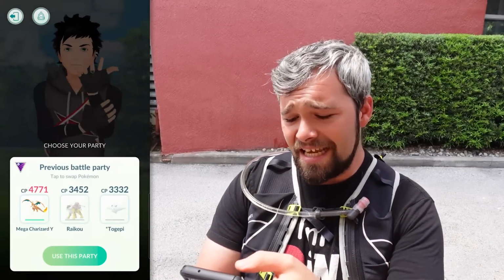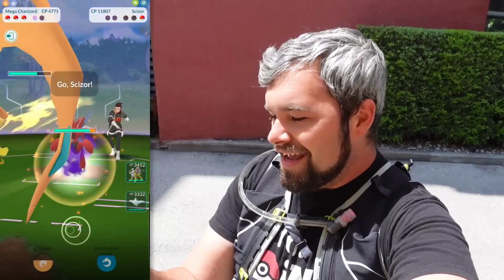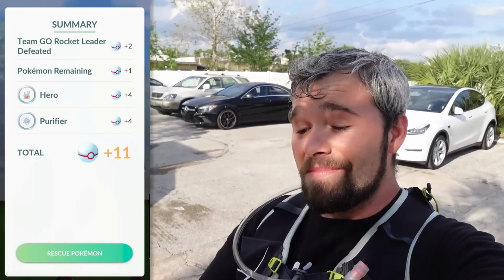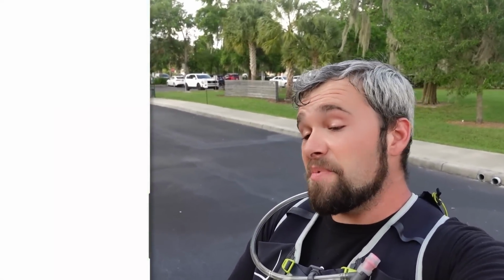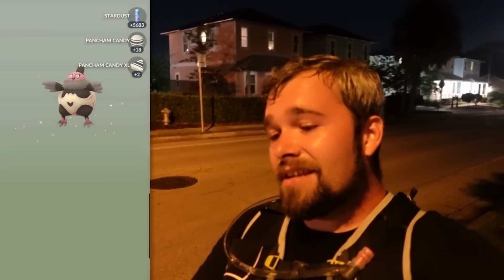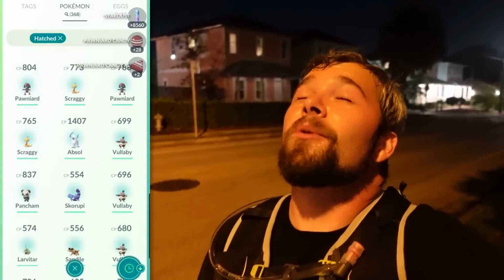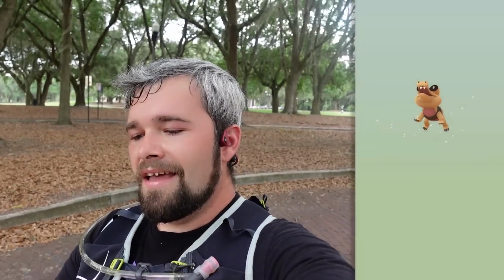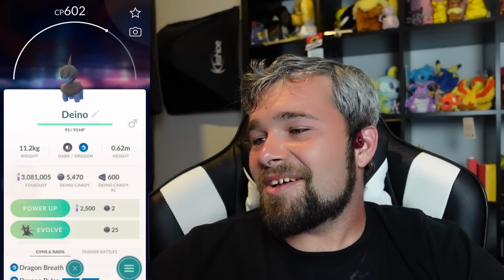188 Rocket Leaders defeated & 48 12k Eggs Hatched and *THIS* is what we got... (Pokémon GO)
There may be a serious problem with the new Shiny Shadow Pokémon that have recently been released...